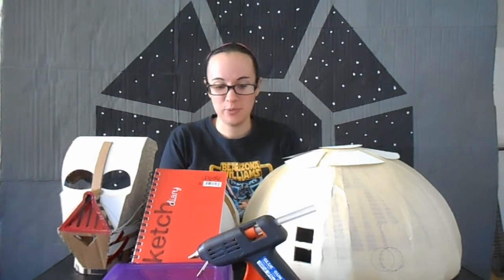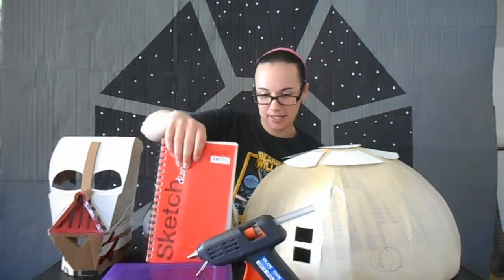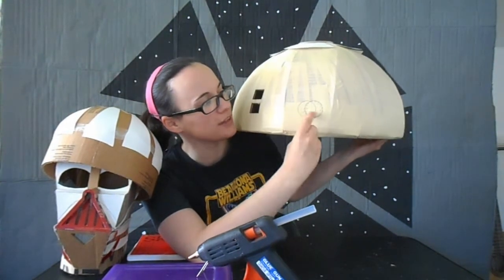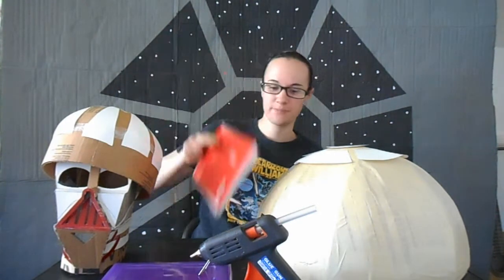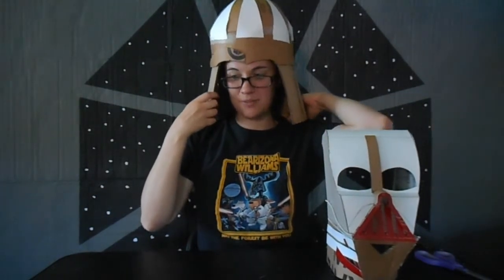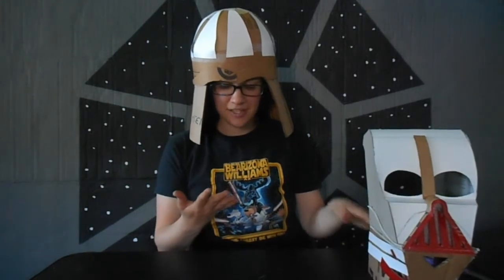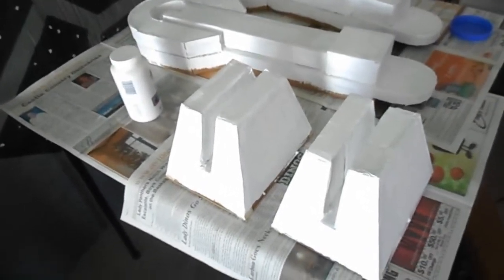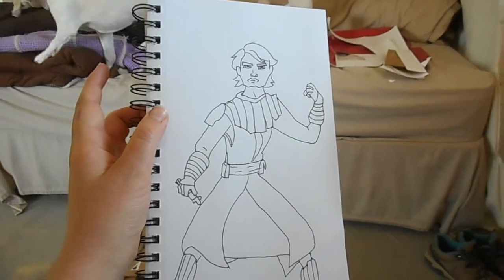TCV Day 116: Maker of Too Many Projects!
This is what happens when you try to take on too many things at once...

The good news is, I'm making progress!

SUPPORT
This Vlog is made possible by viewers like you!
Who wants a T-shirt?